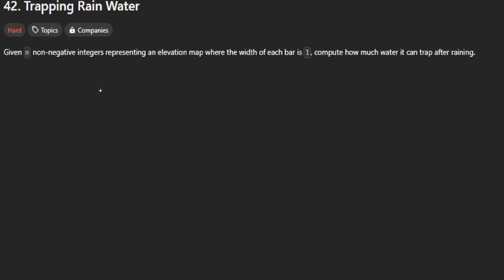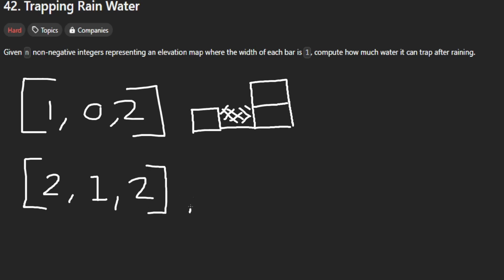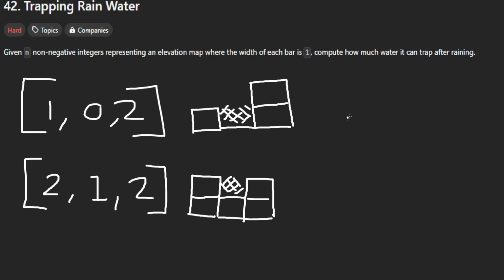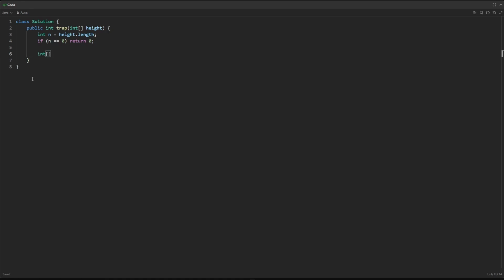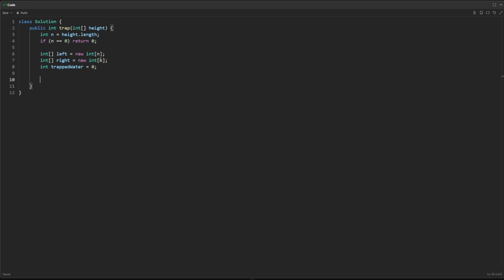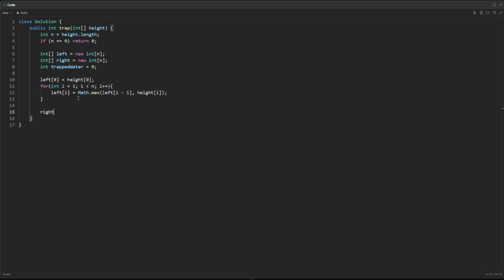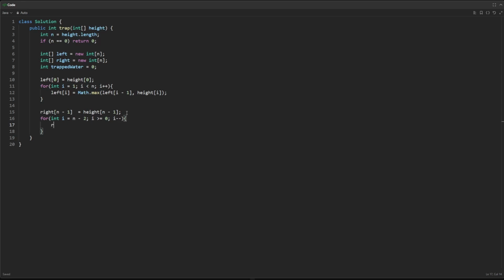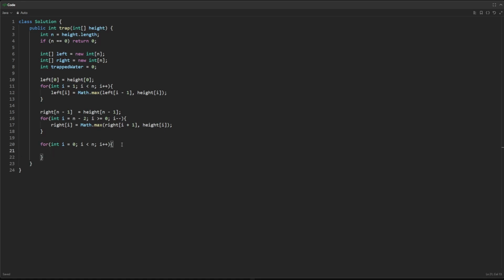LeetCode 42. Trapping Rain Water (Java)